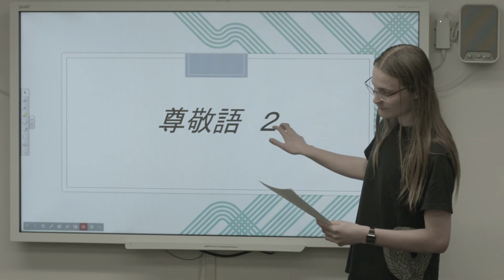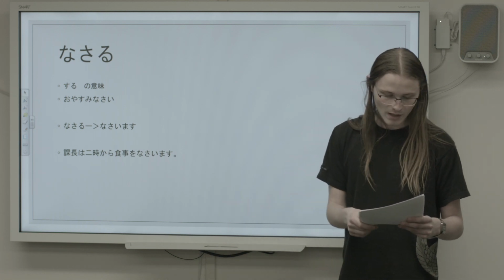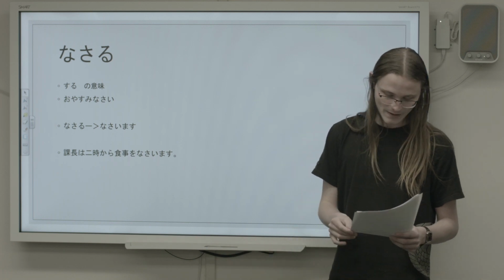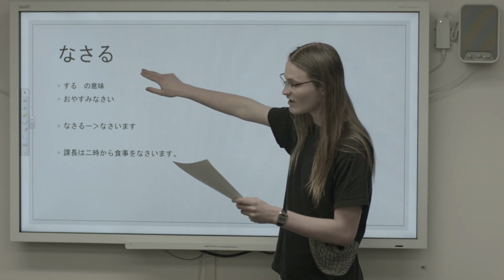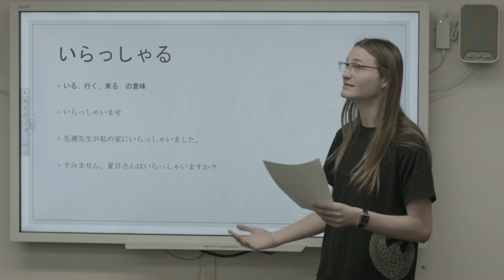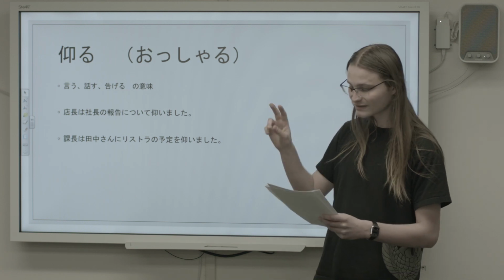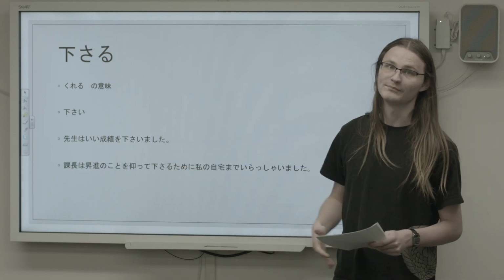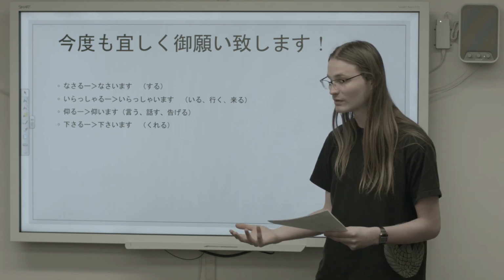Japanese Keigo Sonkeigo 2